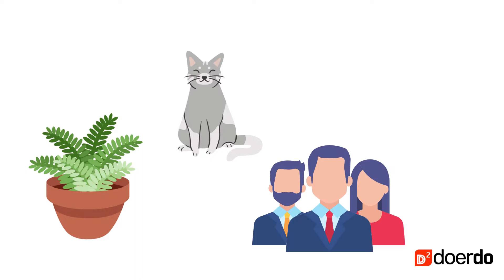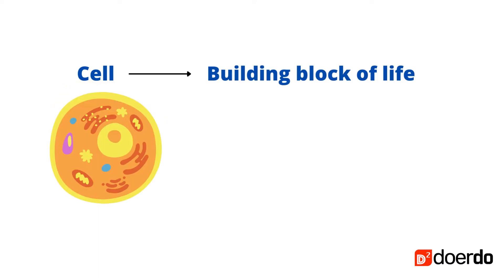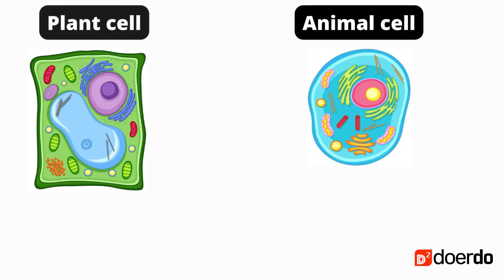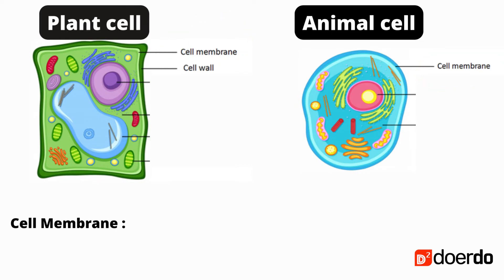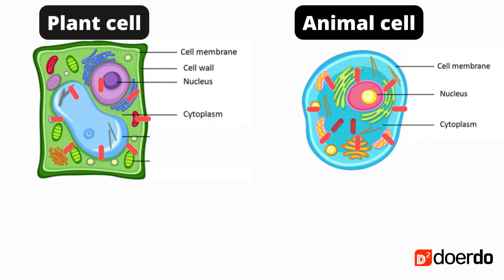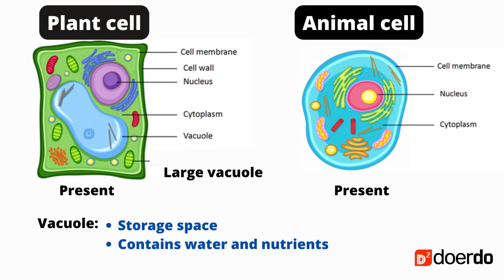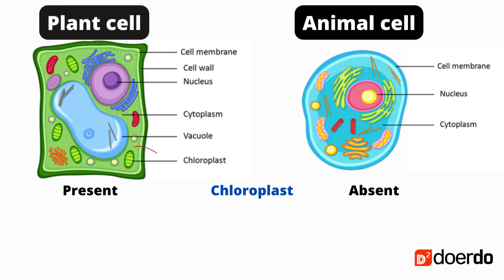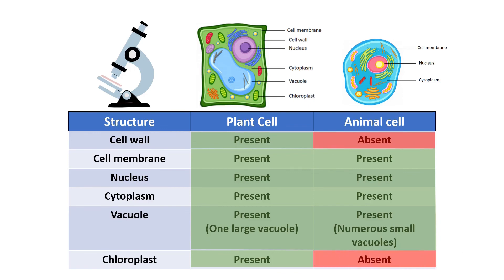Primary Science| O level Science| Difference between Plant cell & Animal cell|Cell and its functions